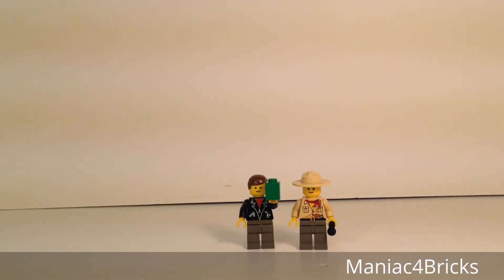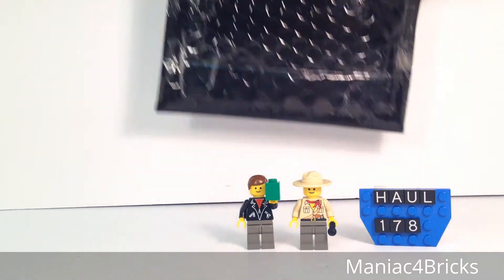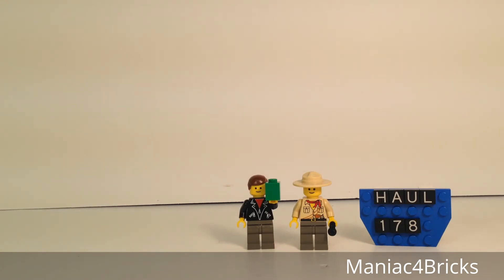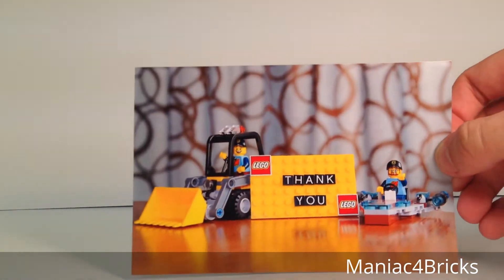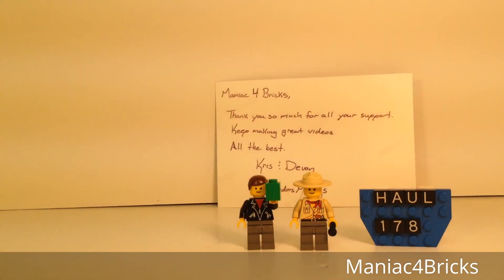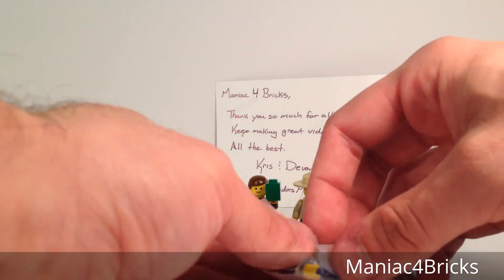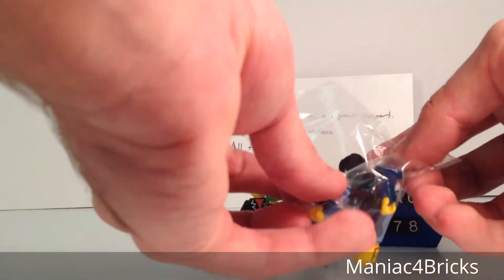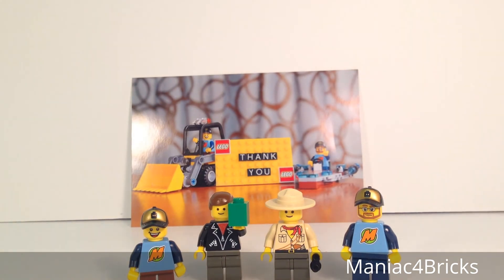Haul #178: MeadorsMusings & Devon SigFig!